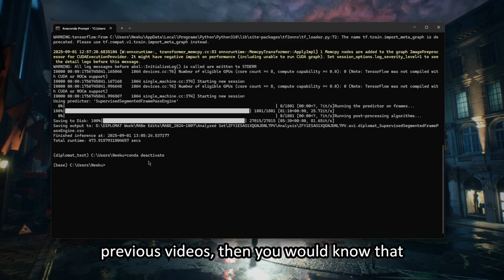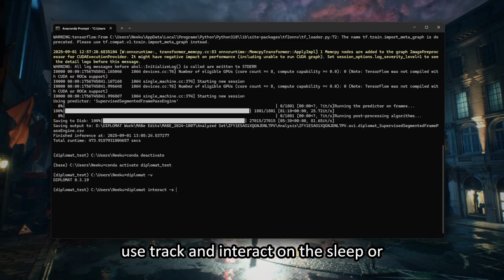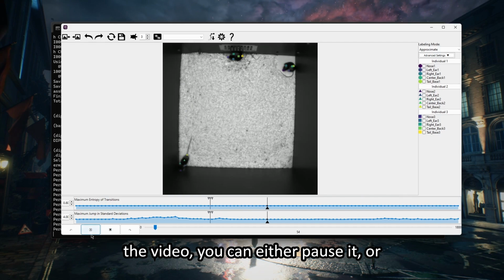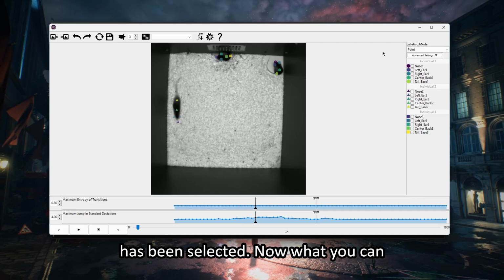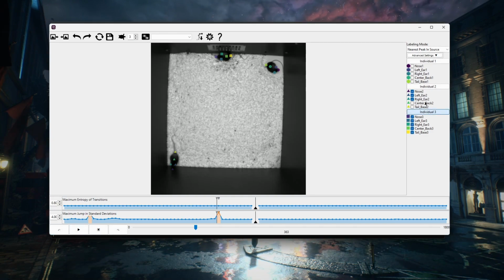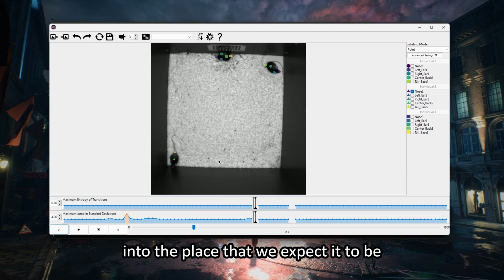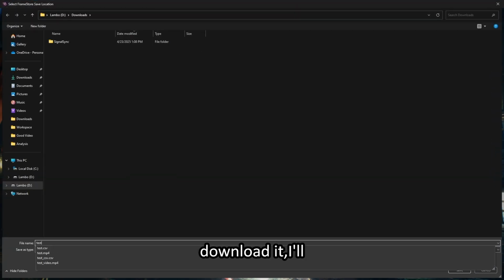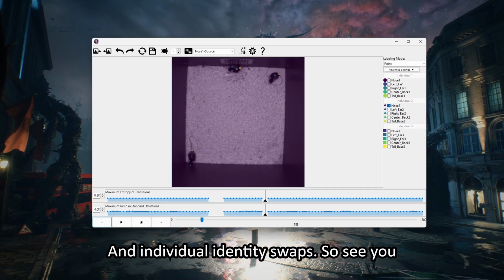DIPLOMAT Interact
This is a tutorial on how to use the DIPLOMAT Interact interface